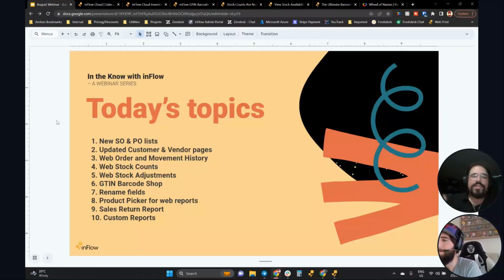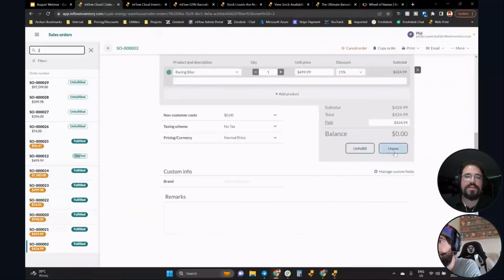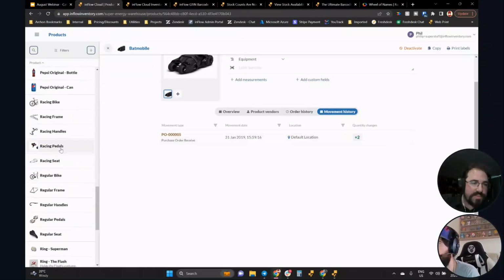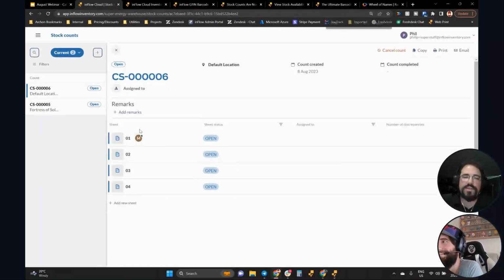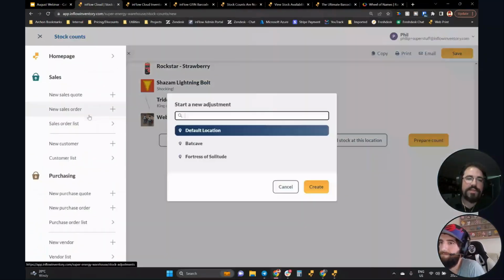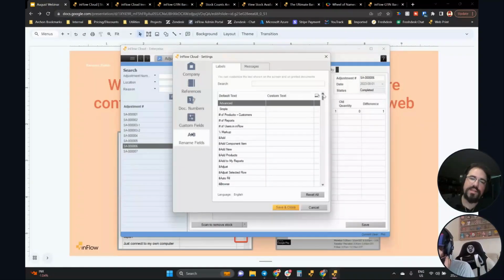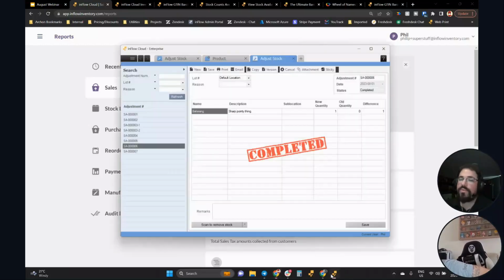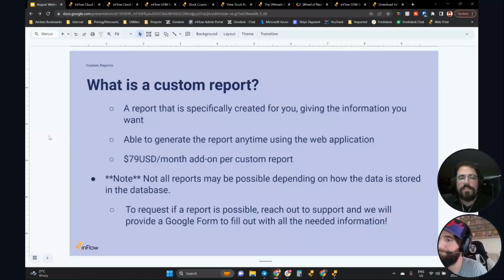Webinar: Catch up with us! | Features added to inFlow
In this webinar, we went over all the new features that we have released over the past year. Come sit with us to see what we have been up to!

00:00:00 Introductions and
00:02:54 New sales and purchase order lists
00:10:00 Updated customer and vendor pages
00:14:52 Web order and movement history
00:21:06 Web stock counts
00:31:10 Web stock adjustments
00:33:49 GTIN Barcode shop
00:37:42 Rename fields
00:44:49 Product picker for web reports
00:50:44 Sales return report
00:51:48 Custom reports

Contact our support team through live chat and emails during business hours